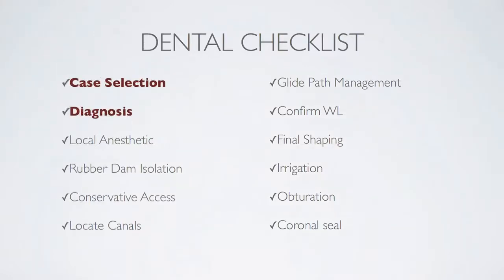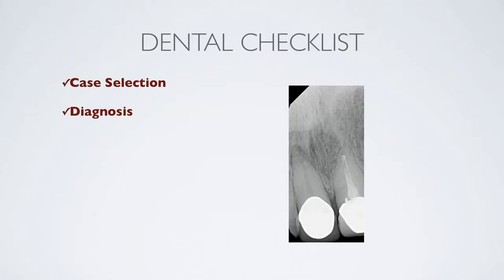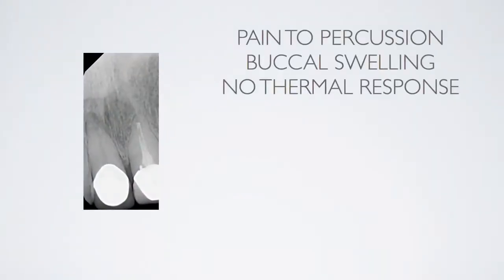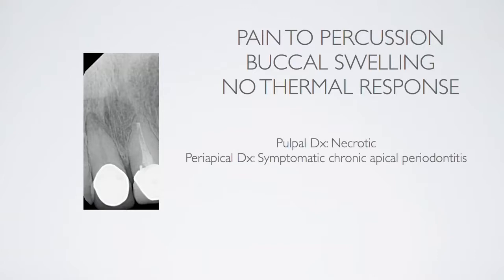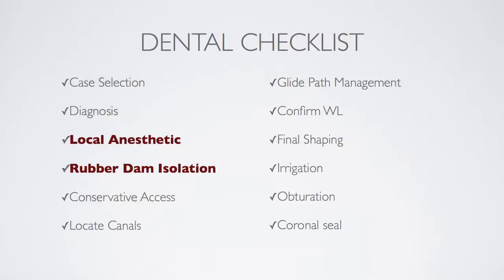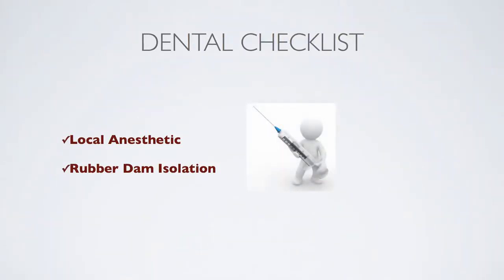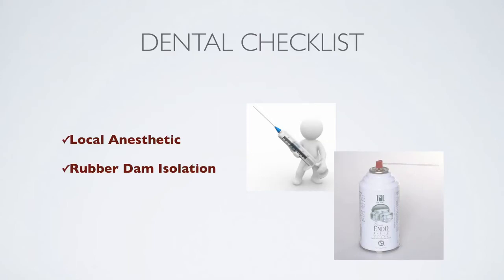Part 1: Creating an Endodontic Checklist with Dr. Diwakar Kinra | Dentsply Sirona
This ChairTime segment covers Case Selection, Diagnosis, Local Anesthetic and Rubber Dam Isolation.